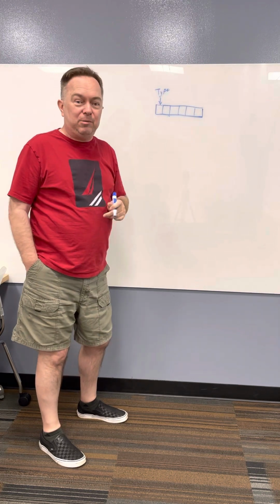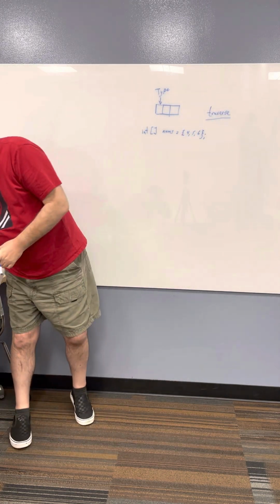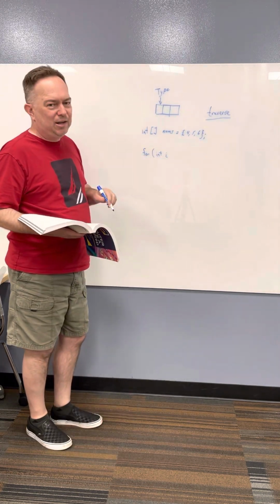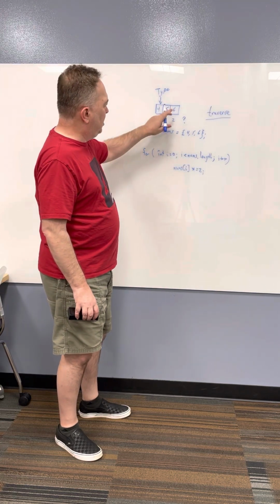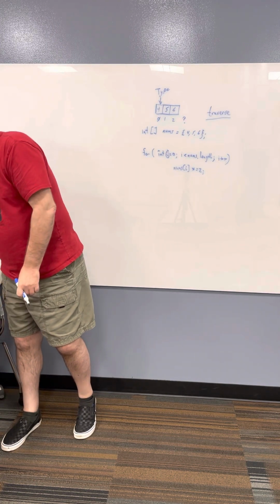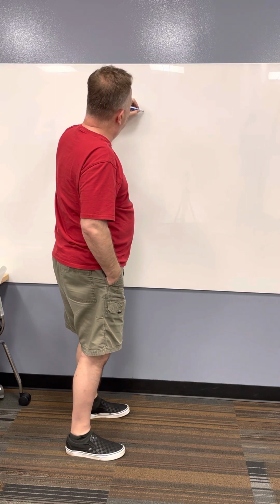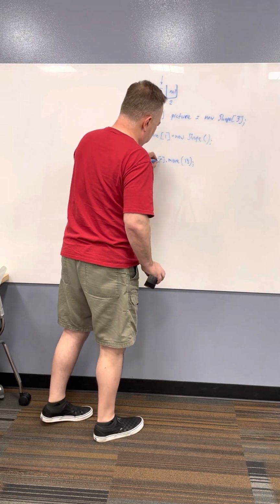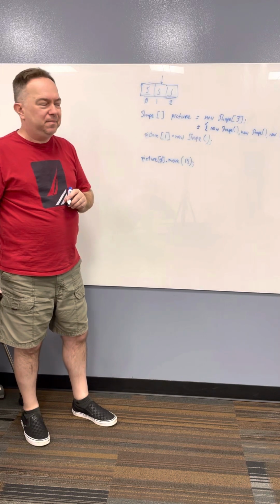AP Computer Science A Prep - Chapter 8 pt1